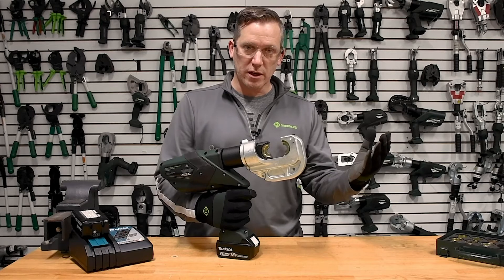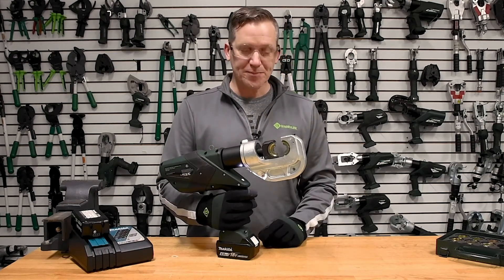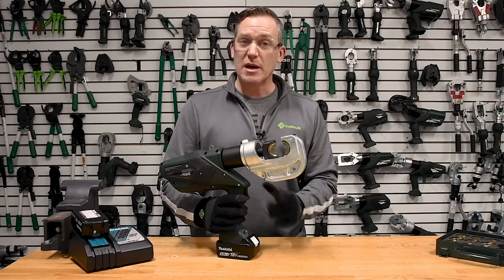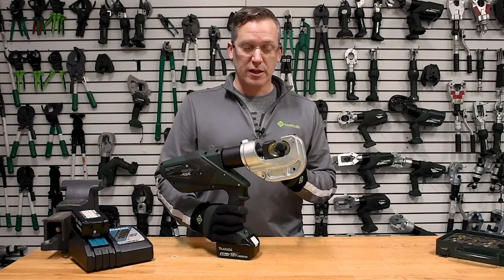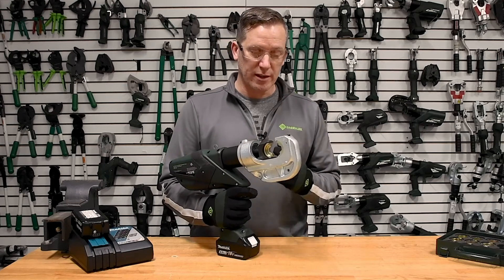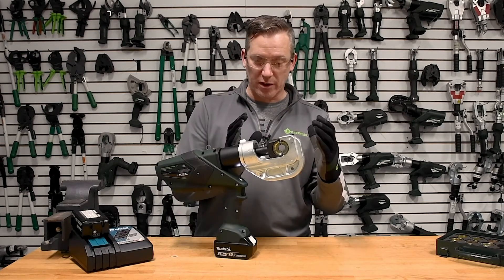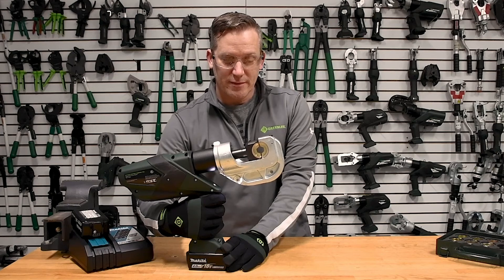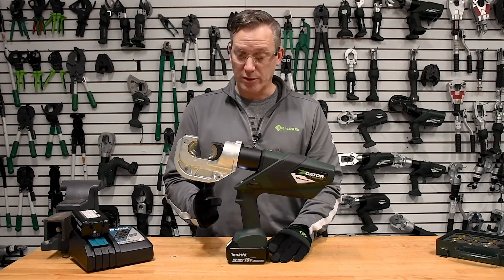Greenlee ARS Intelli-CRIMP Product Overview EN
Take a look at how intelligence plays a factor into Greenlee's Gator® Intelli-CRIMP® Technology. Automatic Retraction Stop & Intelli-CRIMP® Technology are great features that monitor the pressure of each crimp!